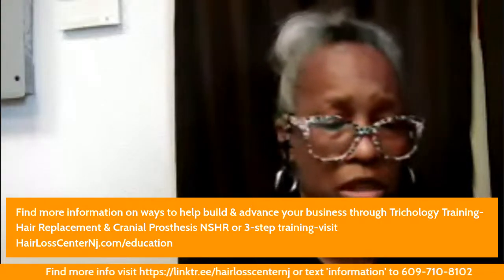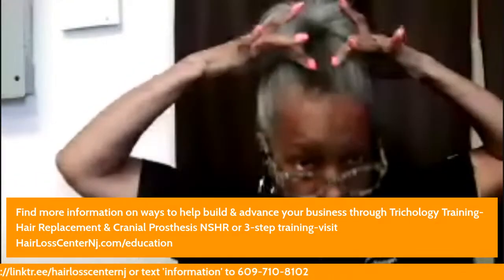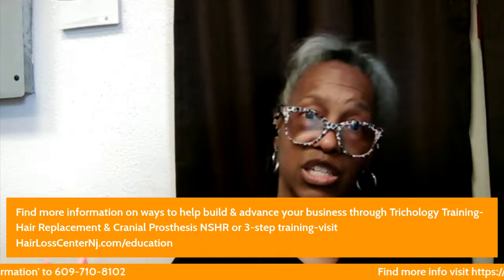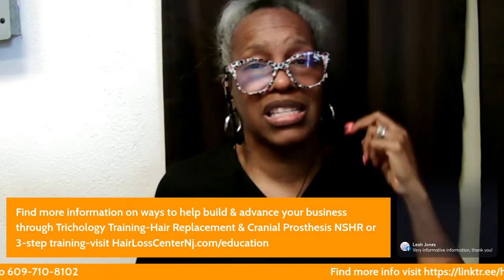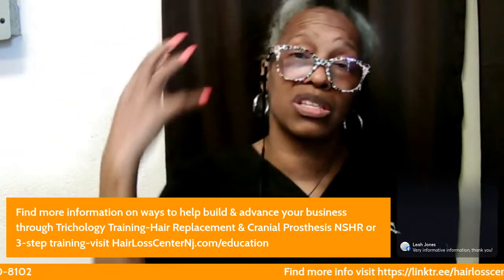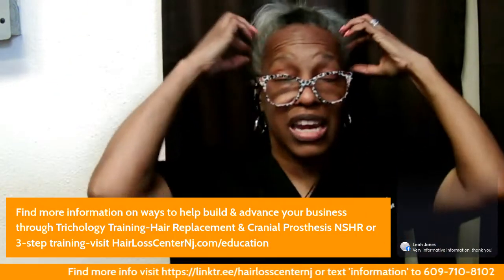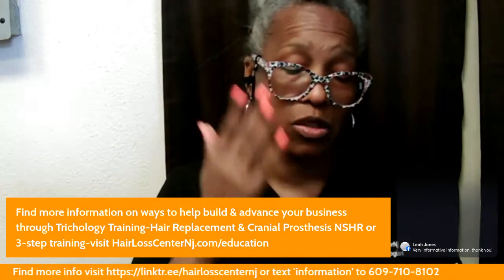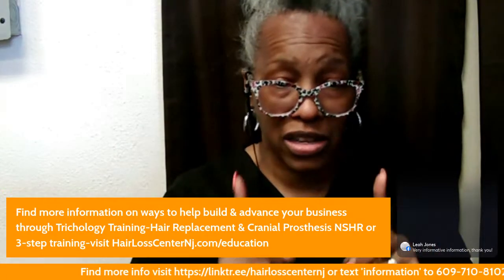5 leading causes for CCCA and scarring forms of alopecia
Have you been diagnosed with this? I have a helpful guide that may assist you from a holistic point.